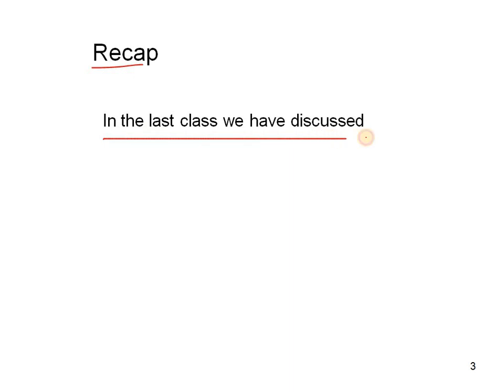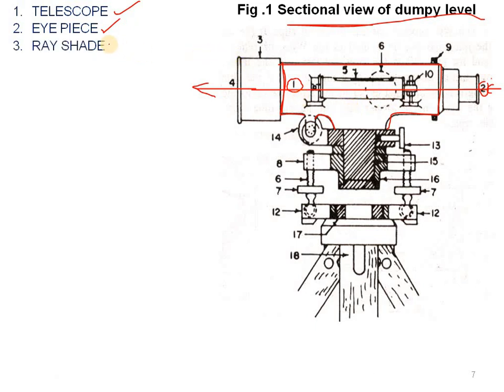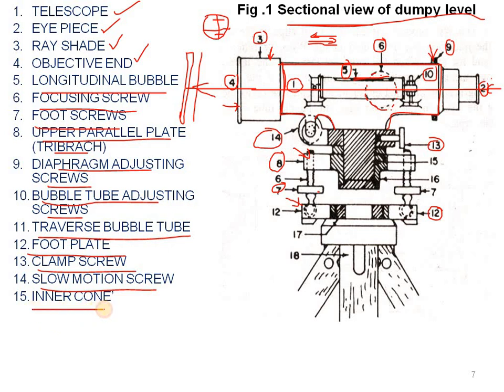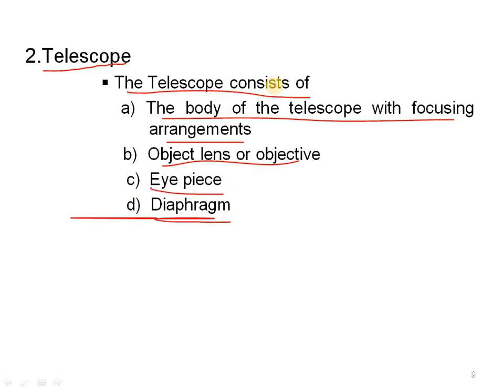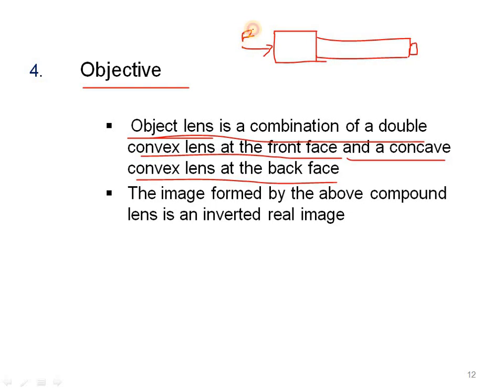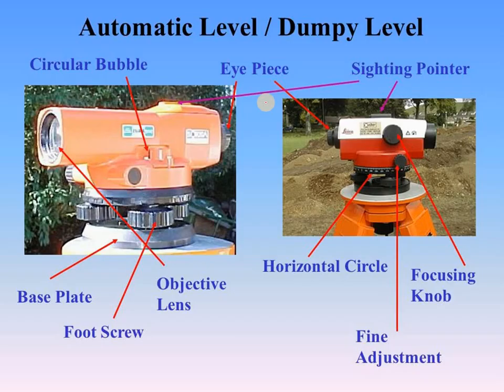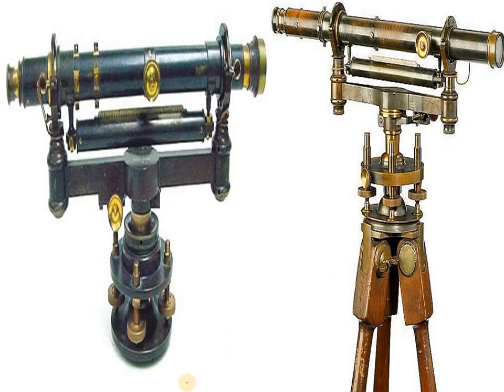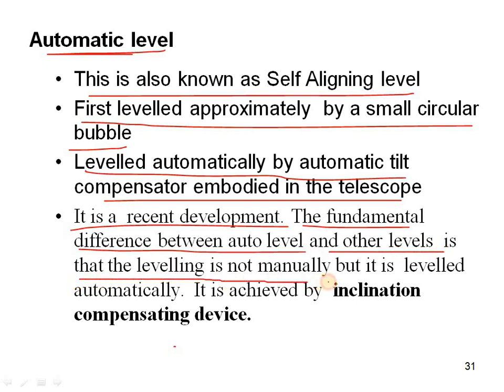COMPONENT PARTS OF LEVELLING INSTRUMENTS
FOR DIPLOMA IN CIVIL ENGINEERING STUDENTS